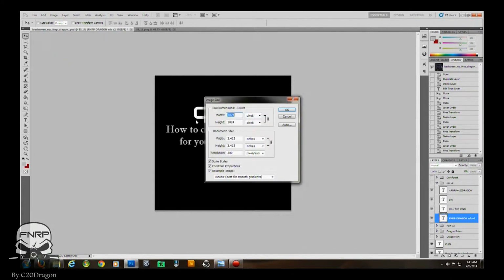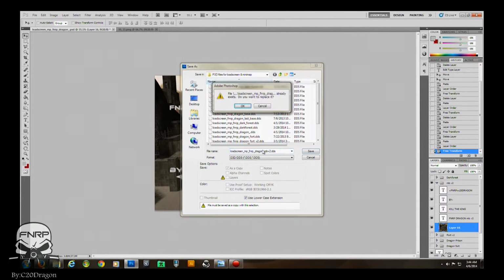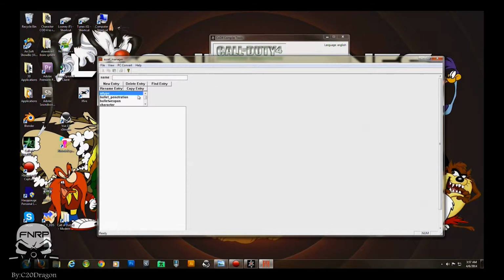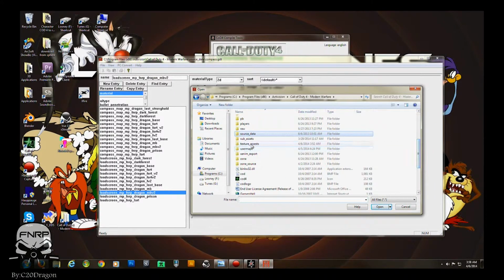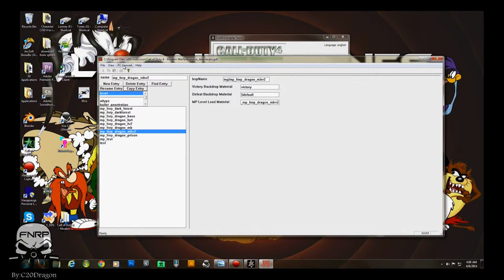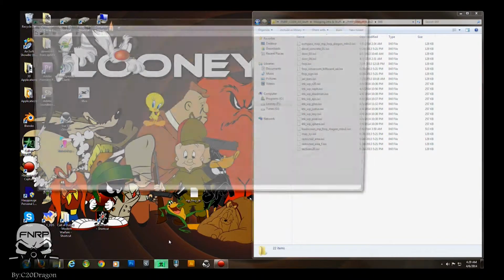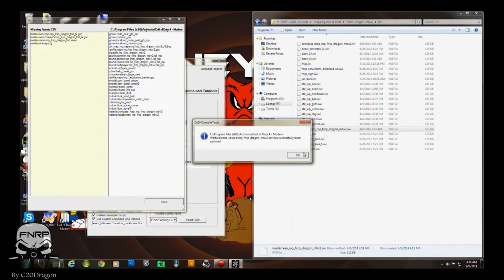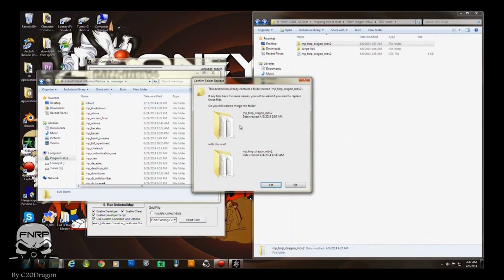COD4 Tutorial Creating Loadscreen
This is a tutorial on how to create a loadscreen for your custom map in COD4

Song Copyright: Ludwig van Beethoven: Symphony No. 5 in C Minor, op. 67, I - Allegro con brio